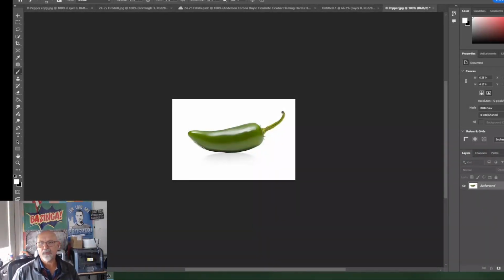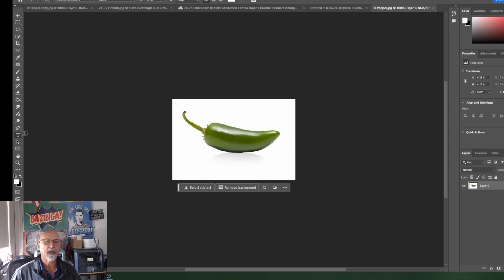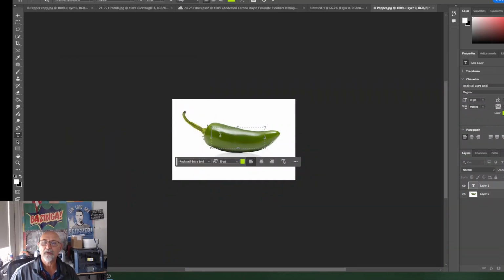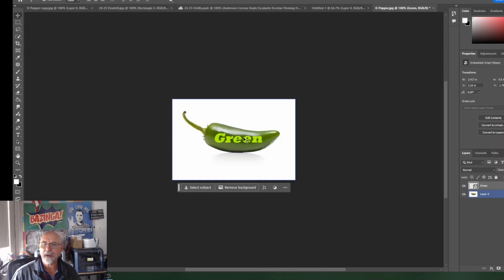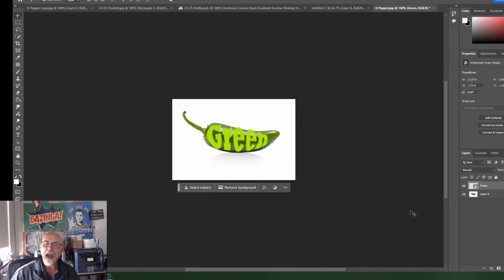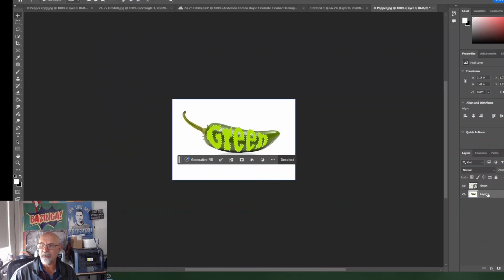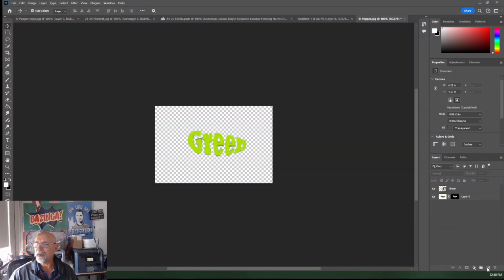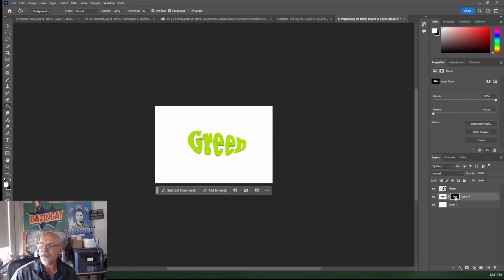Text in Pepper